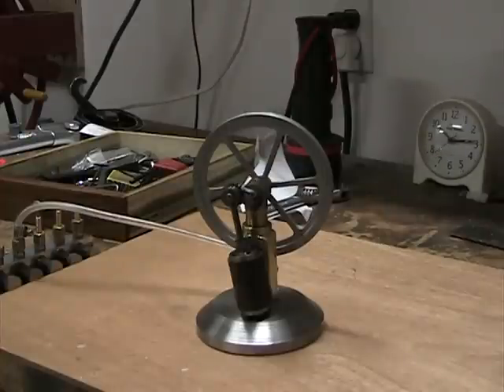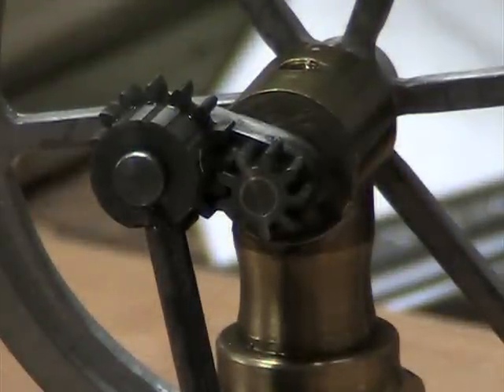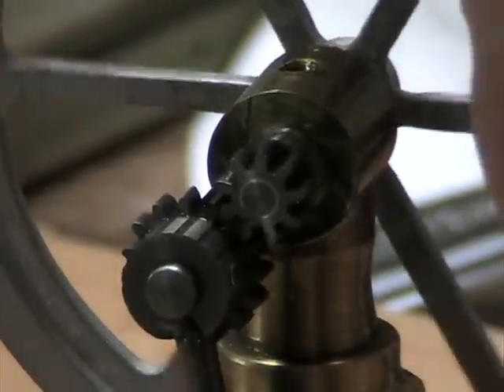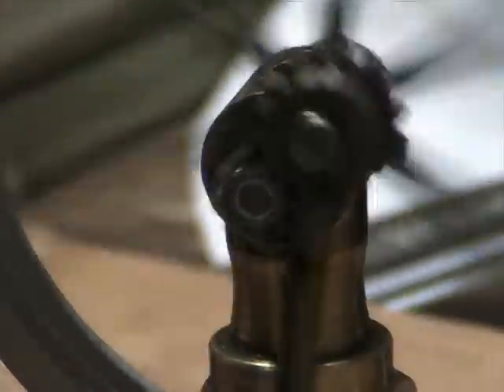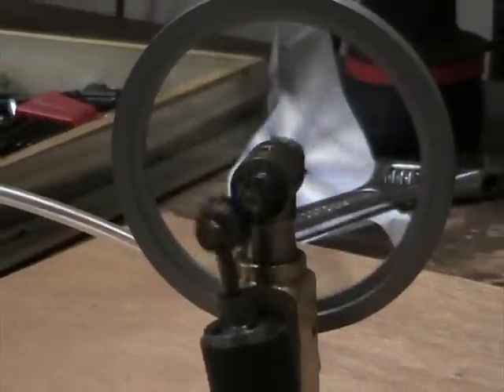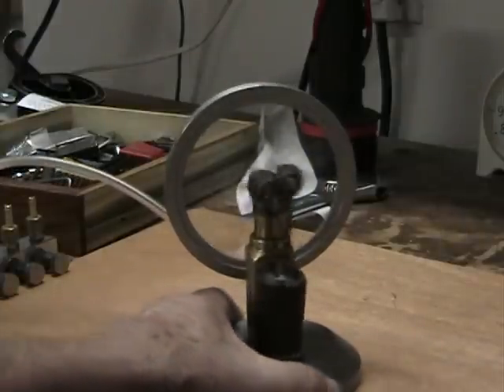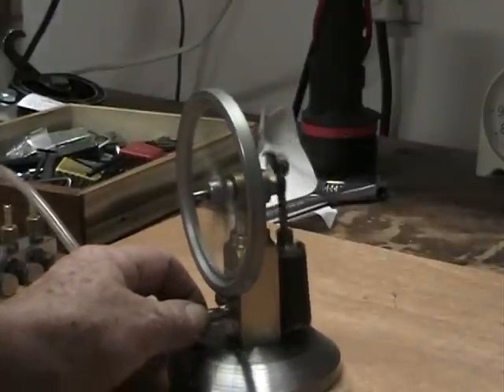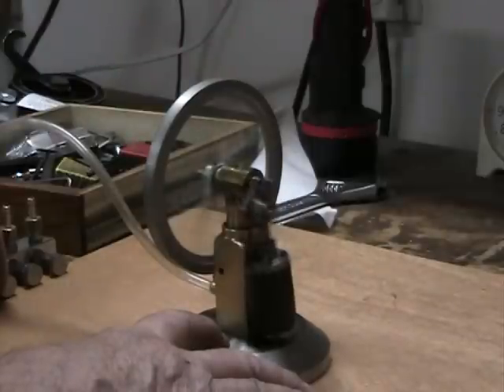EpicyclicOscillator.mpg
Double Acting, Oscillating steam engine.  Piston rod connects to crankshaft through a sun & planetary gear arrangement.  The small pinion has 9 teeth and is silver soldered to the crankshaft.  It turns at the same speed as the flywheel.  The larger, planetary gear, is fixed to the piston rod.  It revolves around the sun gear, but does not rotate on its own axis.  This gear arrangement causes the flywheel to spin about 2.5 times for each complete rotation of the planetary gear about the sun gear.  The cylinder has a 1/2 inch bore and the stroke is 1 inch.  The flywheel is cast from zinc / aluminum alloy and is about 4.5 inches in diameter.